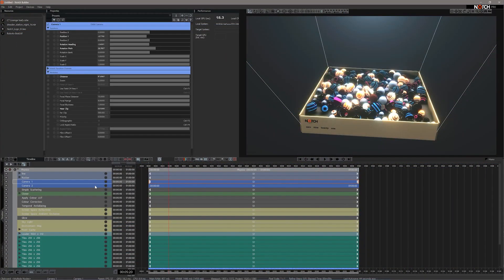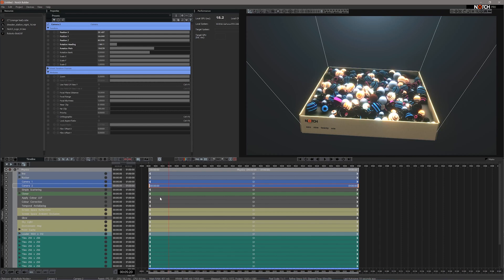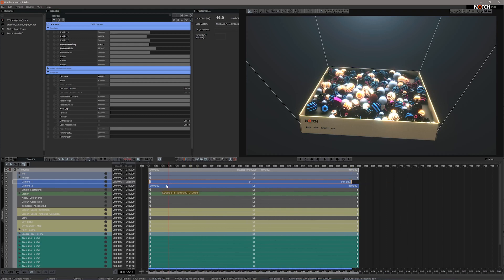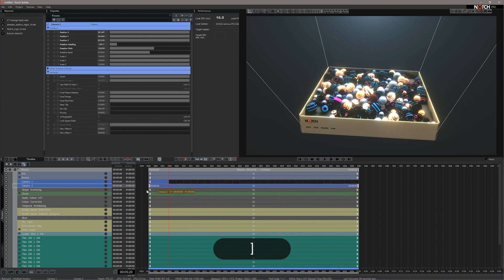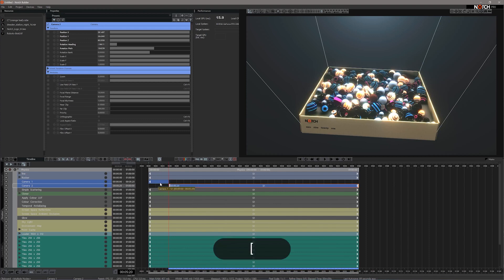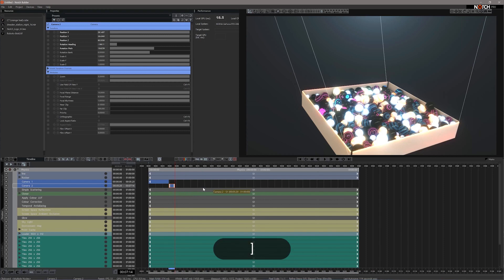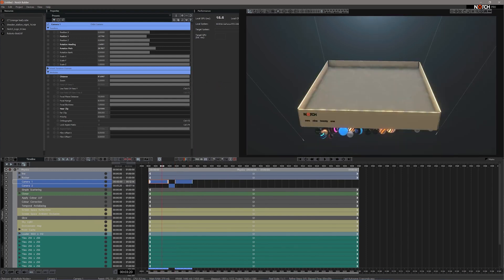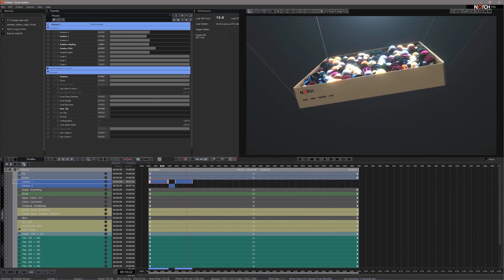Trimming Timeline Bars (Notch Quick Tip)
Don’t need certain layers to be the full length of your comp? No problem! In this short video we’ll show you how to trim your layer length, which is useful for many things, for example when using multiple cameras, since you can create simple cuts easily this way.